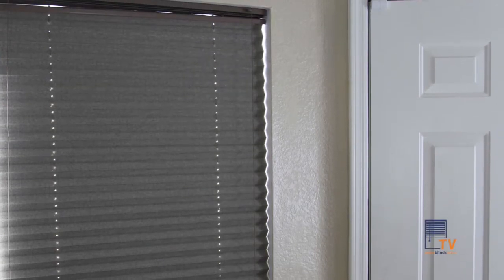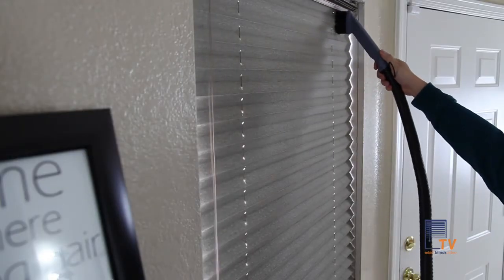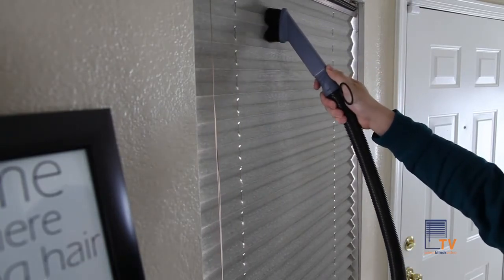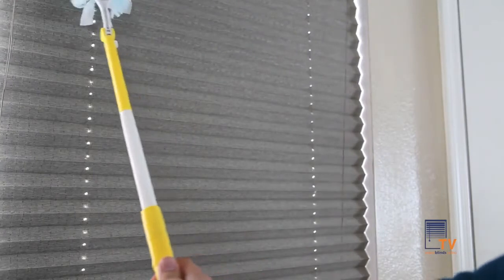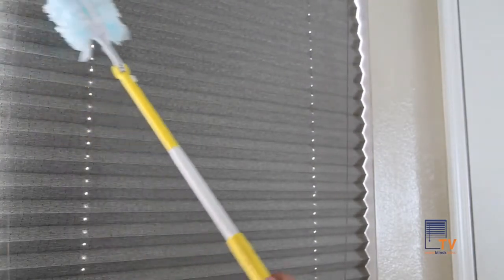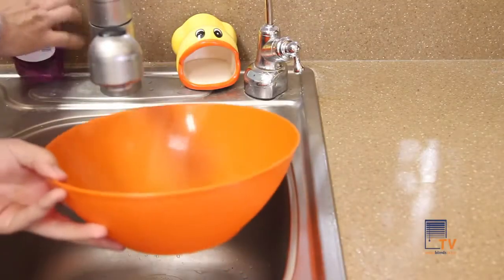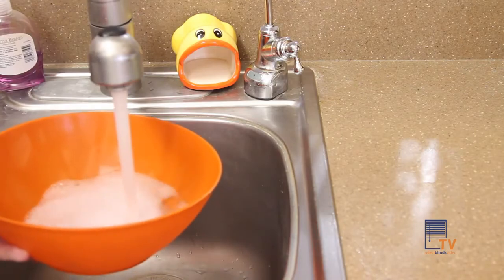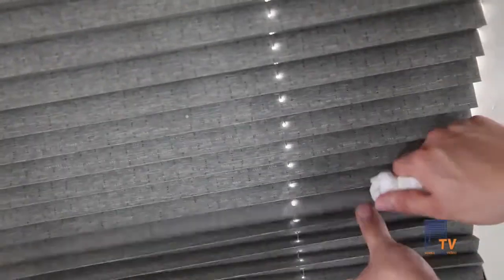How to Clean Pleated Shades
Just received your pleated shades and are now wondering how to clean them?

Watch this video to find out how to best clean pleated shades and keep them looking their absolute best longer!